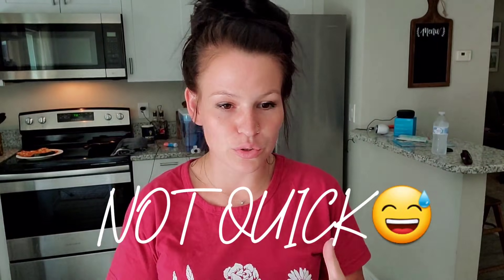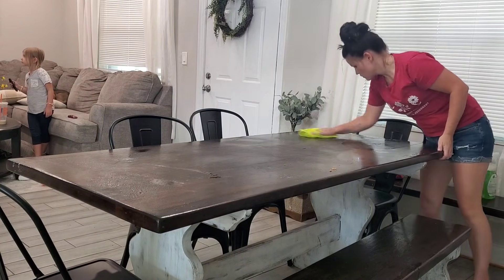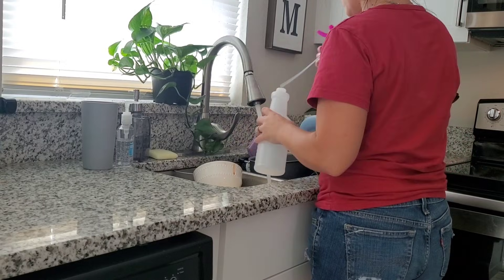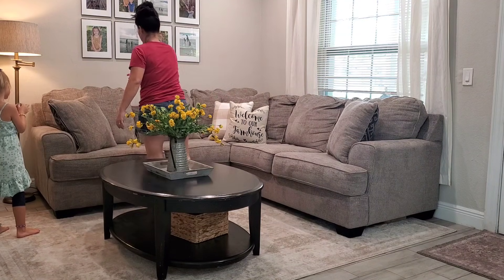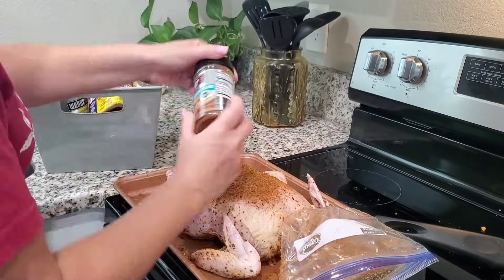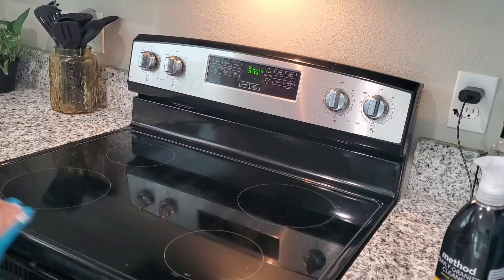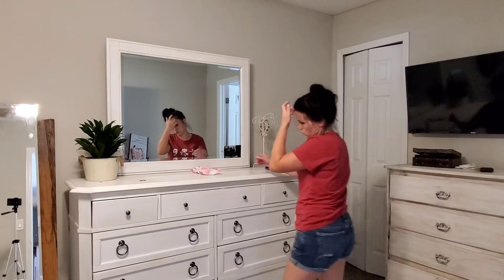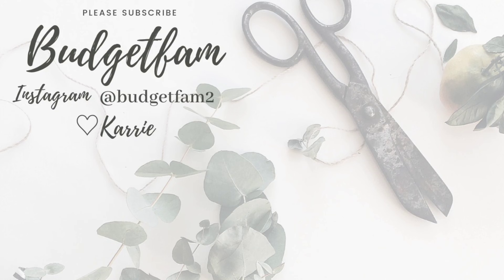** New** Motivating Clean with me using Dollar Tree products | DOLLAR TREE HAUL | Budgetfam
Motivating Clean with me using dollar tree products | Dollar tree haul

Metal chairs

mower $249

electric logs

curtains for sliding door

lights we used .

Follow me 💕